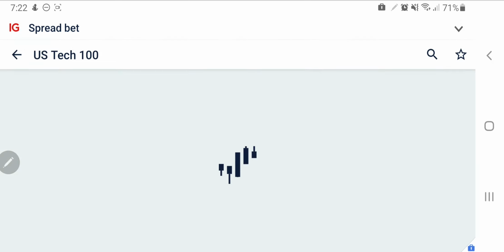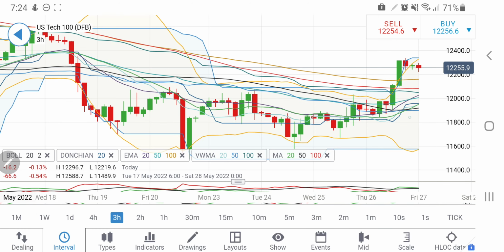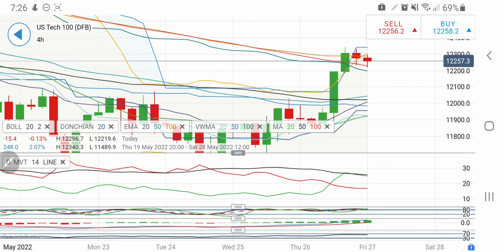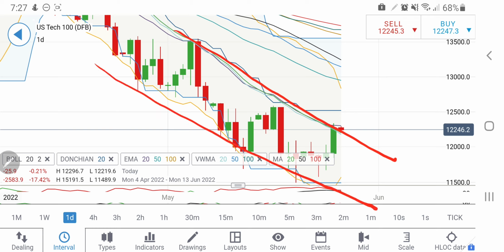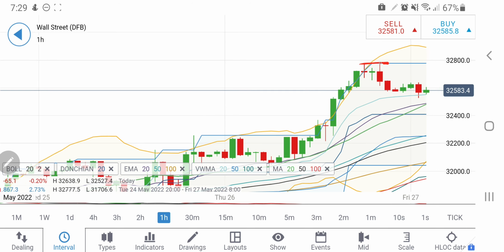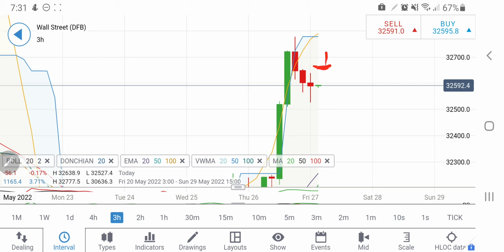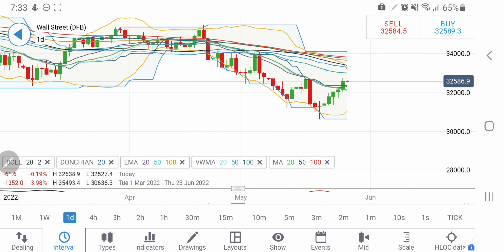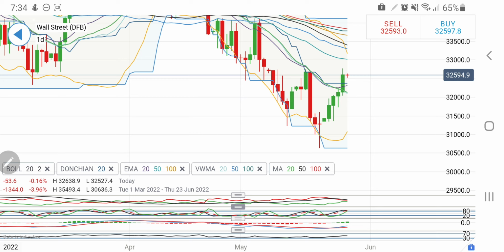US30 & NAS100 Index Live Today- Analysis & Trading Strategy 27th May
Join me in today's video to cover the dailyanalysis and predictions of US30 & US100 for 27th May 2022